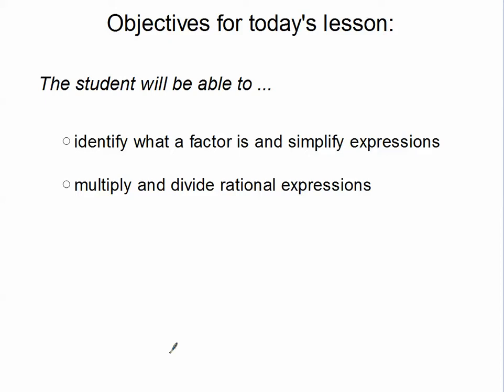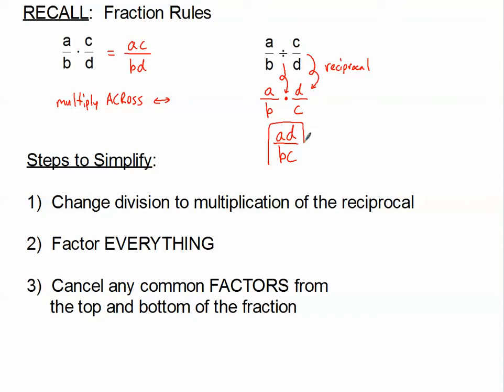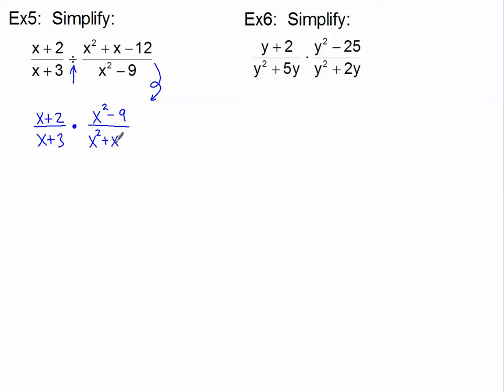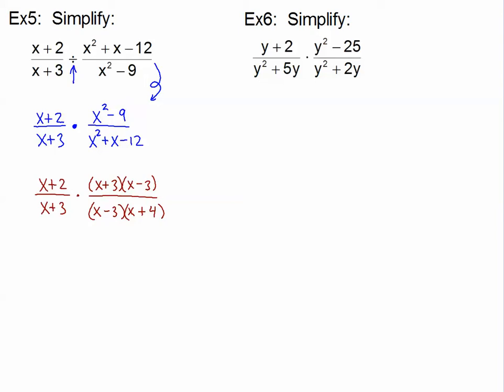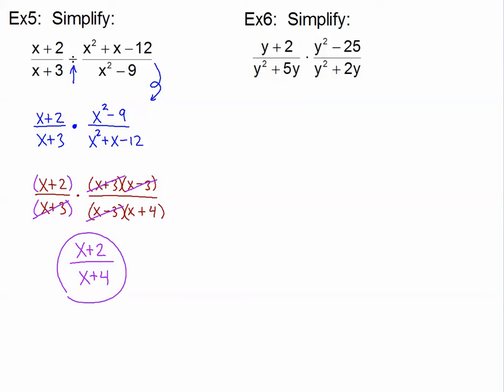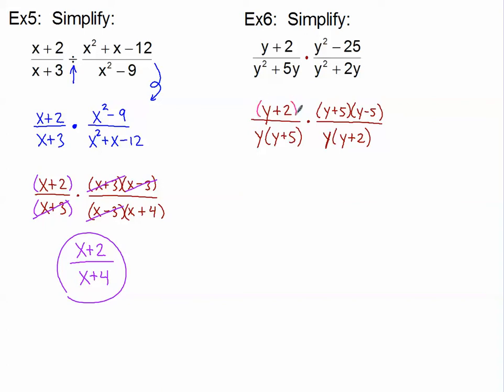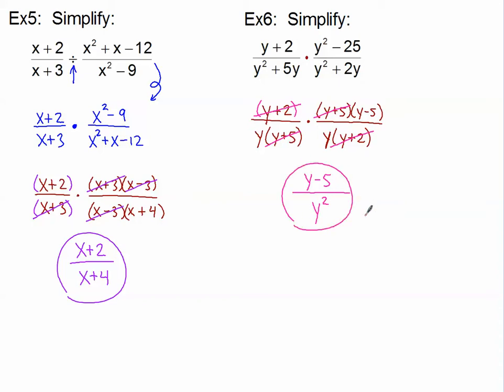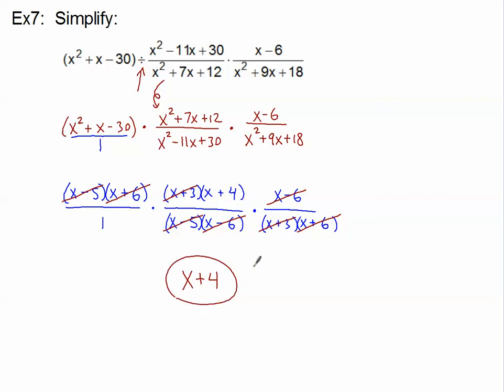Multiplying/Dividing Rational Expressions